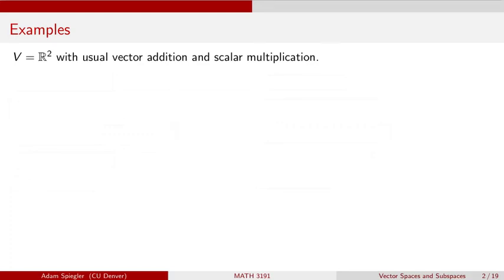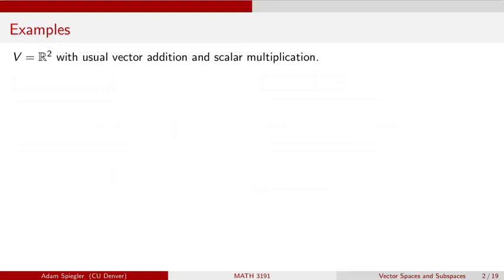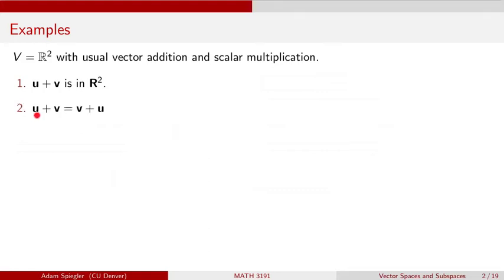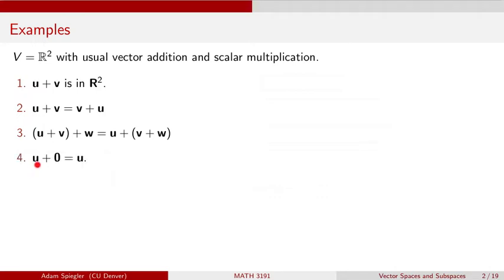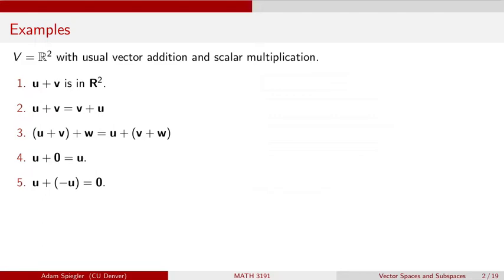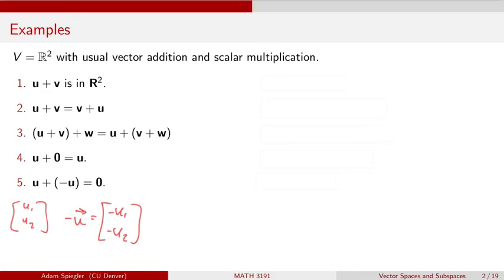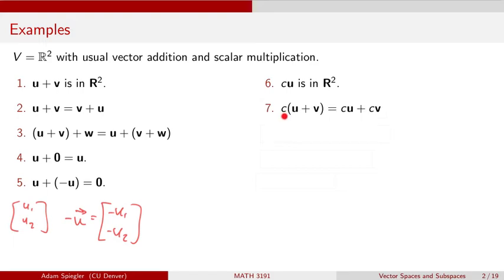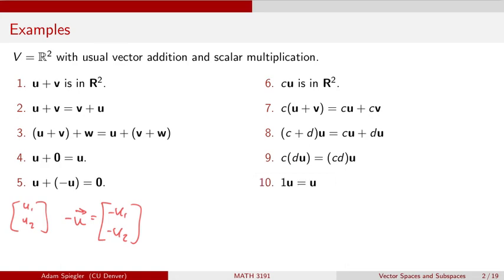MATH 3191: Checking R^2 is a Vector Space